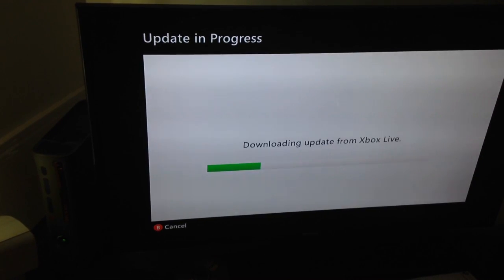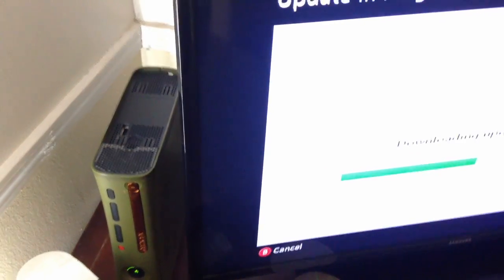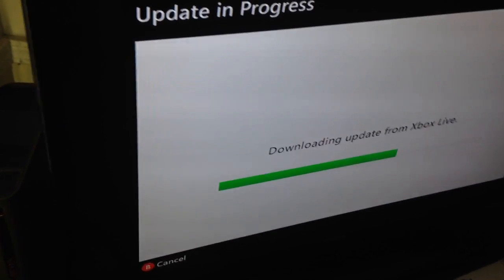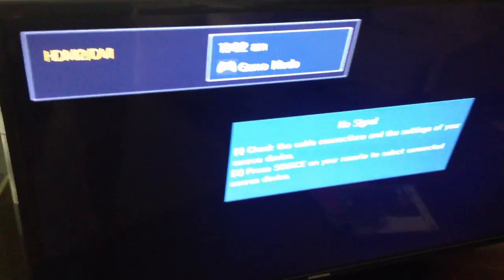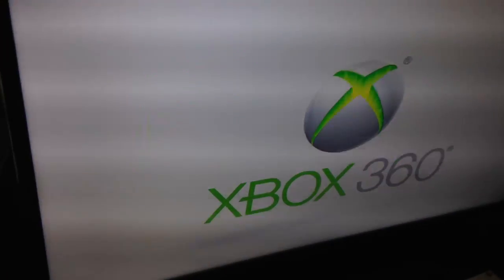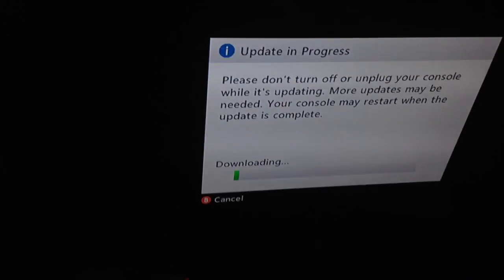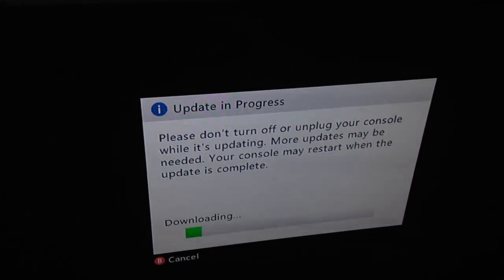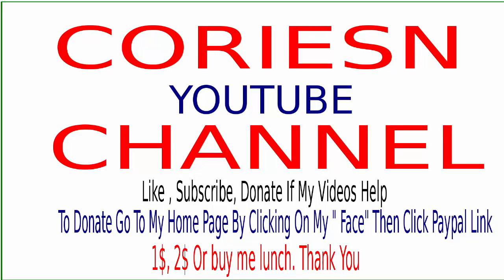How to Fix Update failed Xbox 360 cant connect to live code 8007-2751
How to update Xbox 360 error. Easy Fix